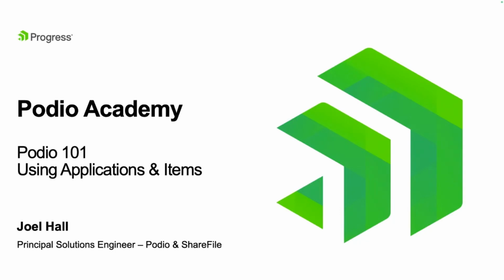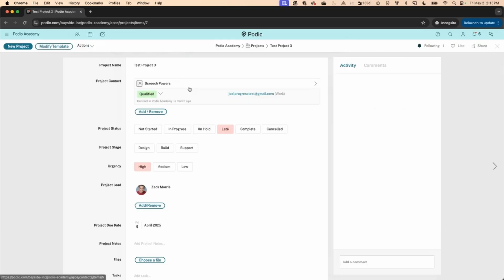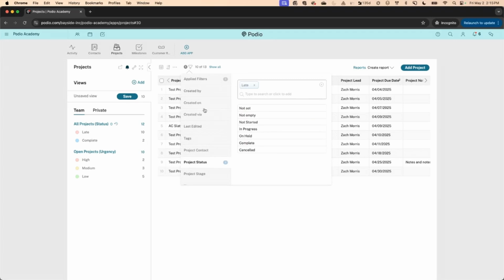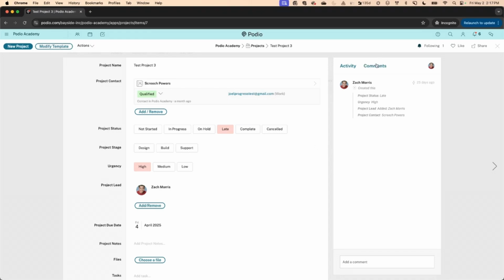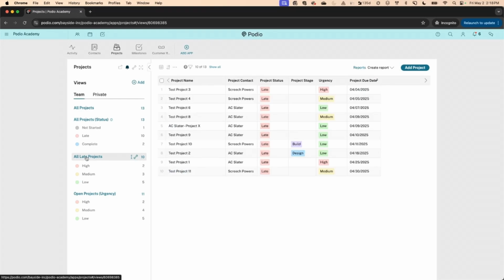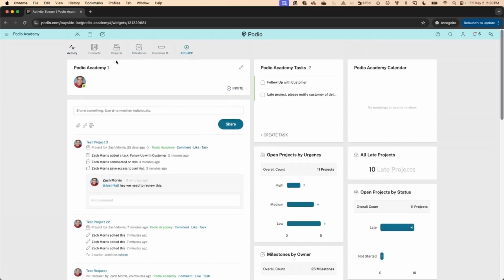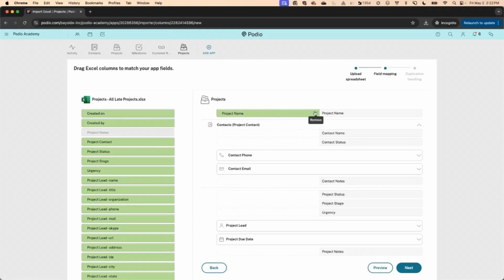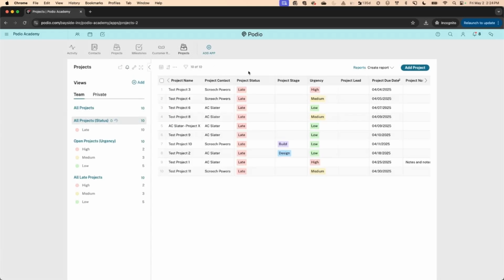Learn How to Master Core App Functions and Items in Podio | Chapter 5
Learn how to work efficiently in Podio by mastering core app functions that support your team’s workflow and data management.

This chapter covers creating and managing items, customizing app layouts, and using filters, views, and reports to surface key insights. You'll explore how to track item activity for transparency, use comments for real-time collaboration, and import/export data to streamline operations.

By the end, you’ll be confident navigating Podio apps and optimizing them for better visibility, communication, and control over your work.